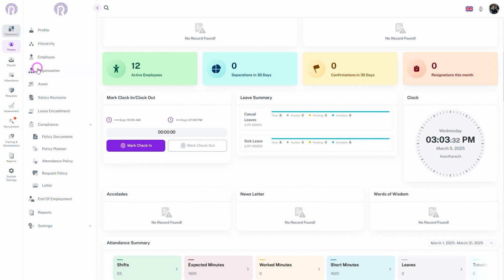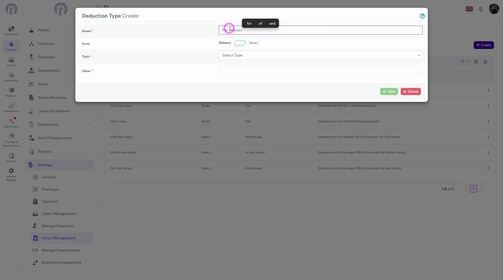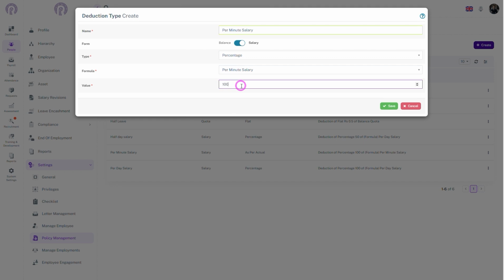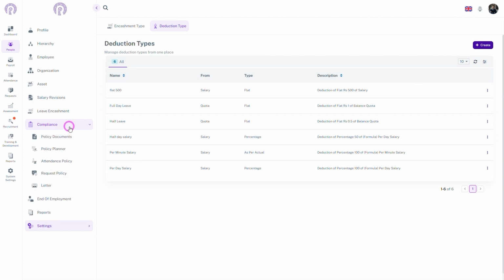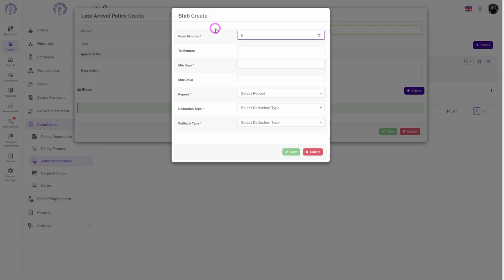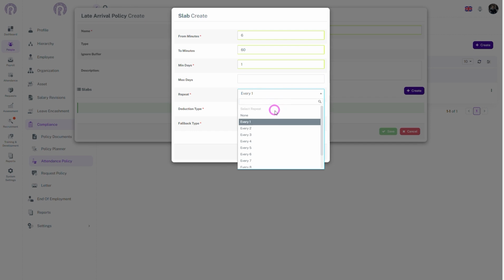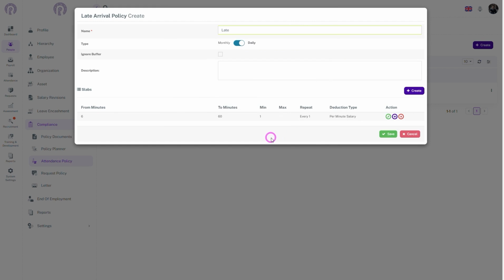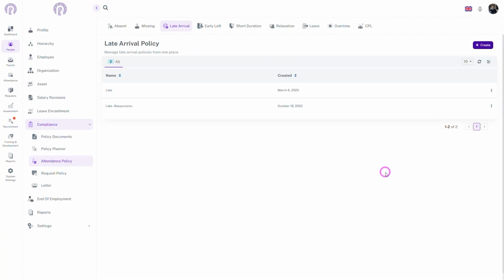2. Attendance Policy Creation Resourceinn HRMS | HR Policies & Compliance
Welcome to Resourceinn’s HR compliance training! In this video, we’ll walk you through creating an effective attendance policy using the best HR software. Whether you're aiming to improve your policy management or ensure better HR compliance, Resourceinn’s intuitive tools make it simple and efficient.
We cover everything from setting late arrival policies to configuring deductions based on per minute salary. Learn how to streamline your employee management with policy compliance management, enabling accurate deductions, attendance tracking, and policy enforcement.

Key Features Covered:
Attendance policy creation and deduction types
Per minute salary deductions for late arrivals
Setting up daily or monthly late arrival policies

By the end of this video, you'll understand how to build, implement, and enforce robust attendance policies across your organization.

Timestamps:
 00:00 – Introduction
 00:54 – Navigating to Attendance Policy Section
 01:30 – Creating Deduction Type
 04:28 – Setting Up Attendancel Policy
 08:42 – Defining Buffer Times
 10:00 – Conclusion and Next Steps